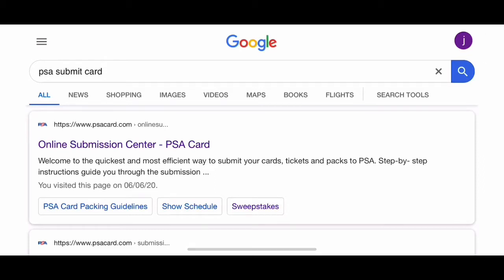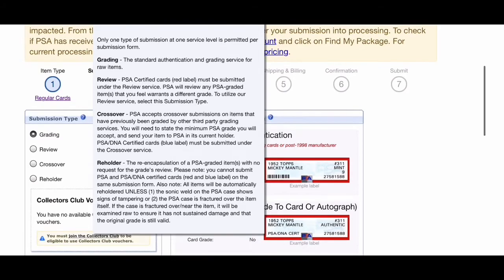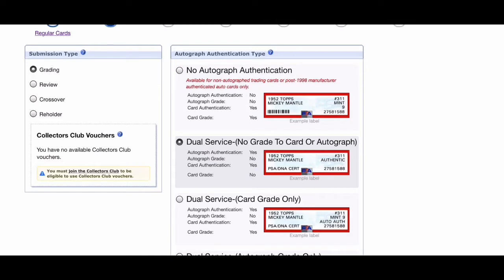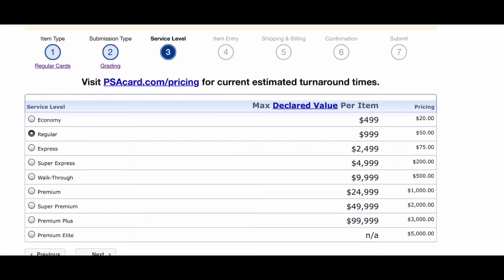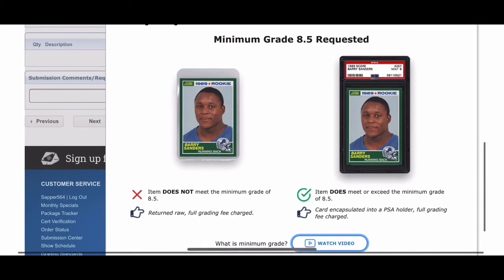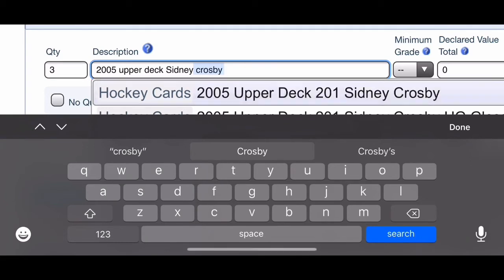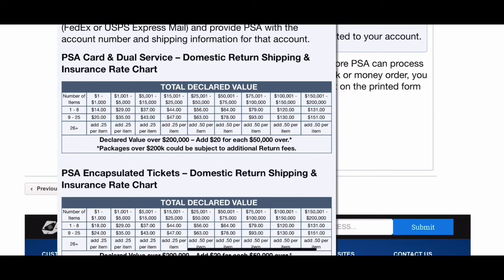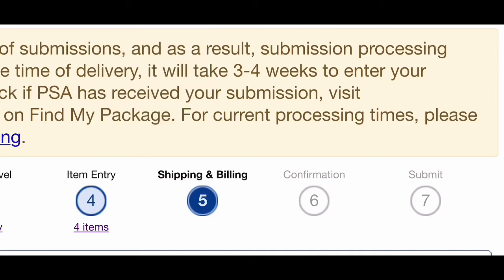HOW TO SUBMIT TO PSA FOR GRADING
This video shows step by step how to submit to PSA on your phone. It is virtually indentical to submit sports cards to get graded on the computer. I go screen by screen. I will be doing SGC and BGS in the future.  If you have any questions please let me know.  Graded Cards Collector